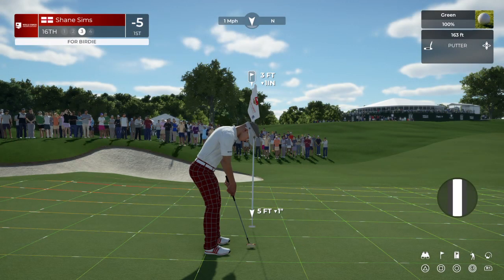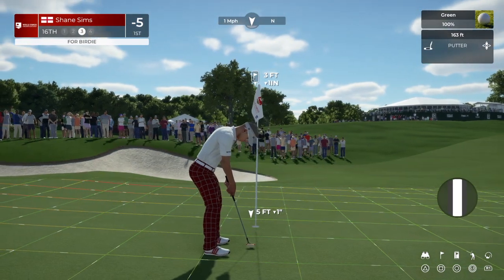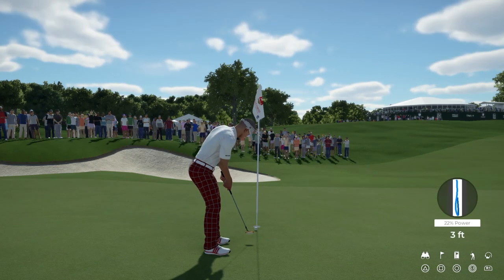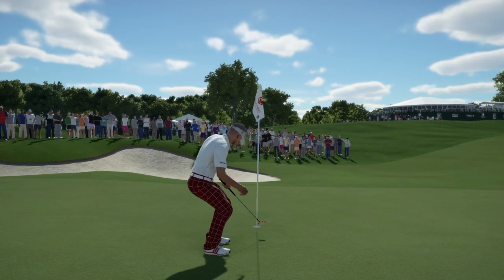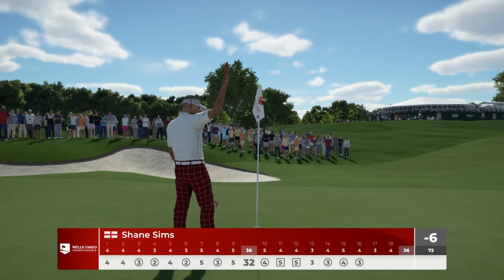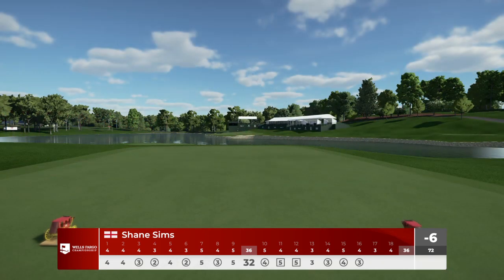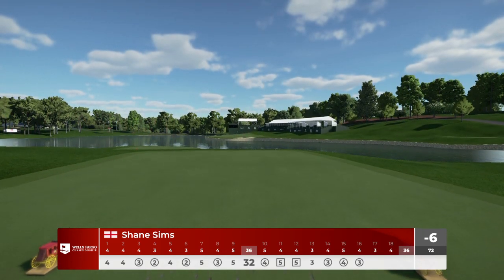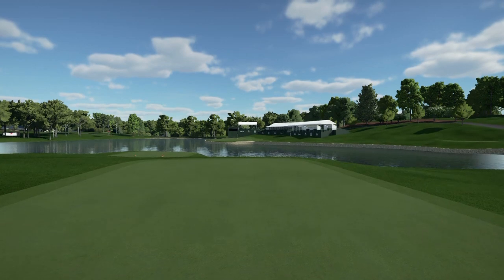PGA TOUR 2K21 Dam Trees pt 2